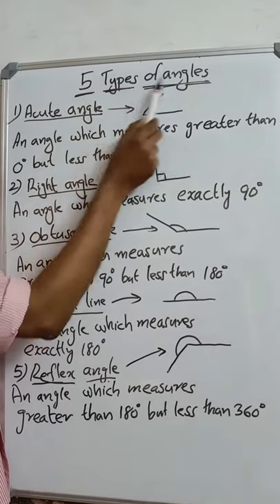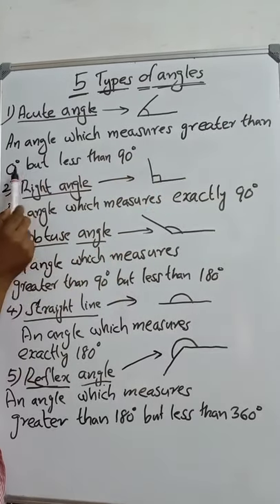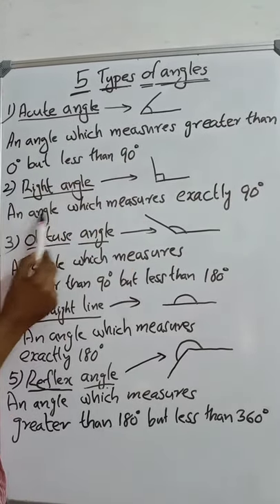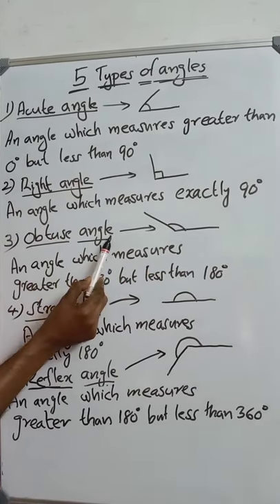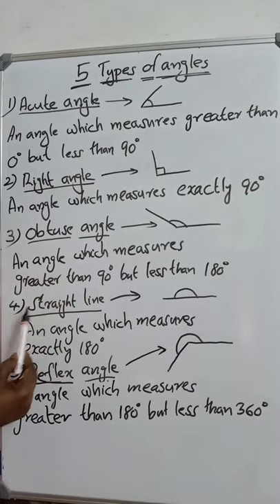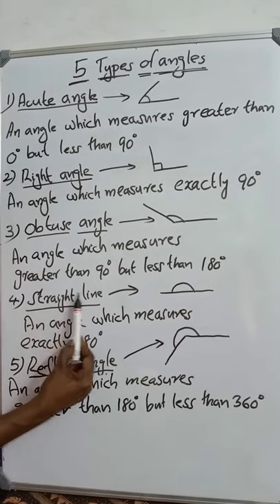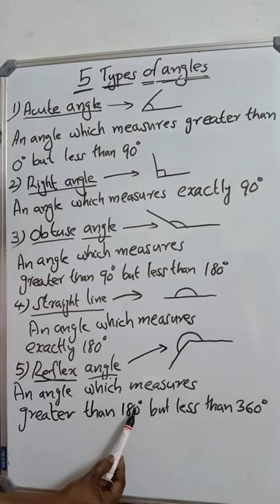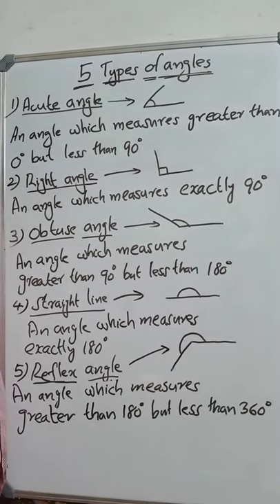BASIC MATHS - GEOMETRY - DIFFERENT TYPES OF ANGLES - DEFINITIONS WITH PICTURES